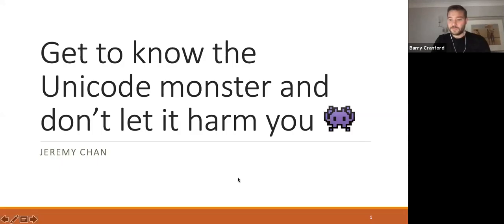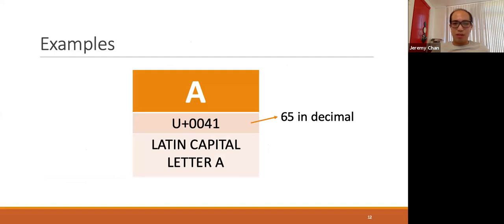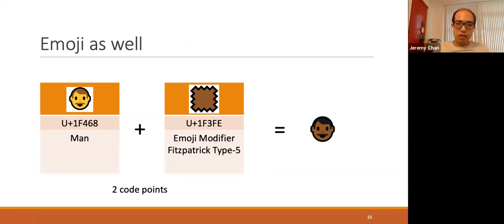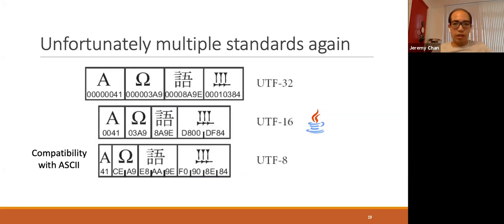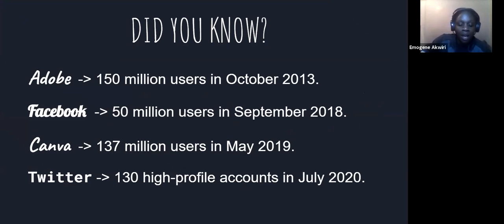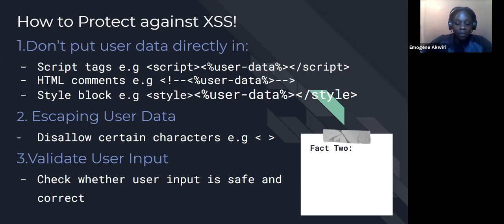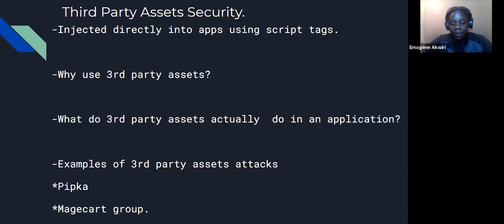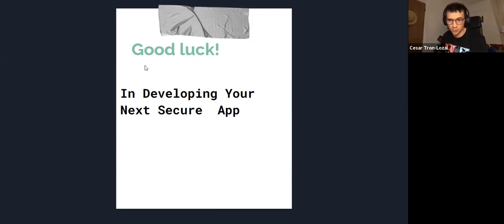LJC Short Talks - Unicode and Web Security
Get to know the Unicode monster and don’t let it harm you

Jeremy Chan will give us a brief history of Unicode and discuss some of the common pitfalls he's come across.

Web security when building web applications

In this talk Emogene Lukoye will look at the different security attacks that developers are vulnerable to and should be aware of while developing their web applications as well as discussing the steps developers can take to avoid these threats.

Jeremy Chan is currently a VP at Goldman Sachs. He has previously worked at Credit Suisse and Barclays Investment Bank and has a Masters in Computer Science and Engineering.

Emogene Lukoye is a full-stack developer, student and mentor based in Nairobi. She is passionate about building applications from the idea stage to the app's deployment stage.

This event is organised by RecWorks on behalf of the London Java Community.